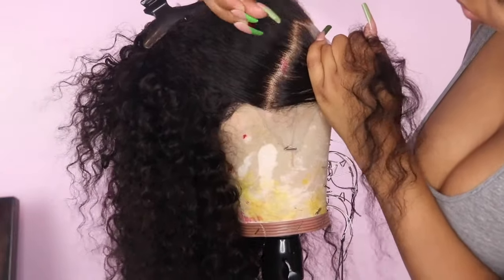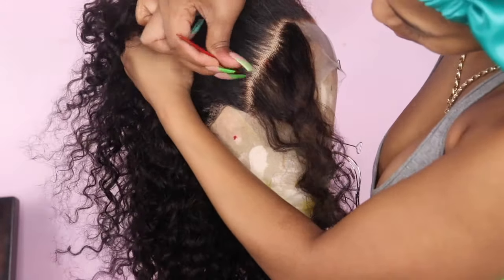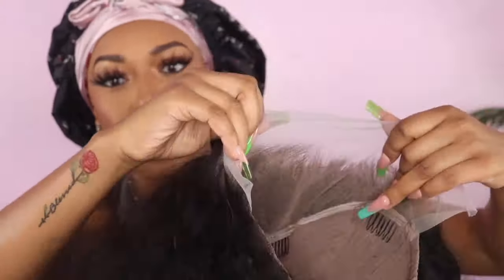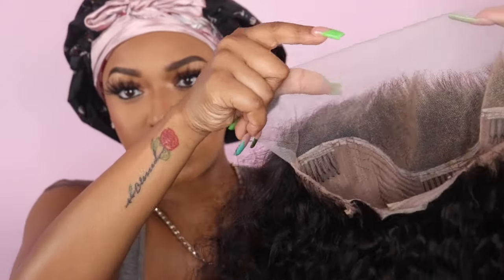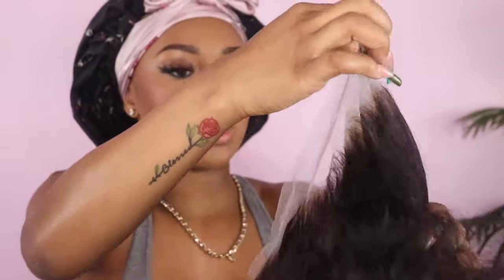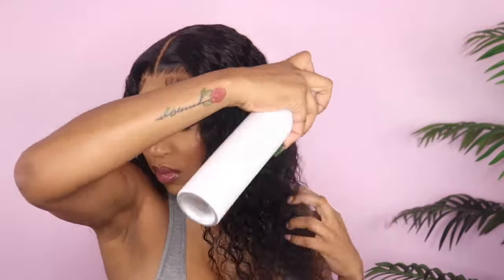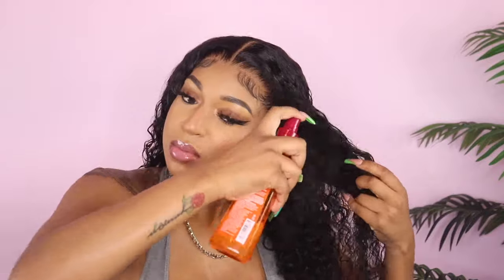Super natural curly frontal install with SECRET TECHNIQUES!🤫 ft BGMGIRL HAIR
Use My Special Code Get Extra $8 OFF:parisdanielle

180% Density Brazilian Water Wave 18inch 13*4 Lace Front Wig